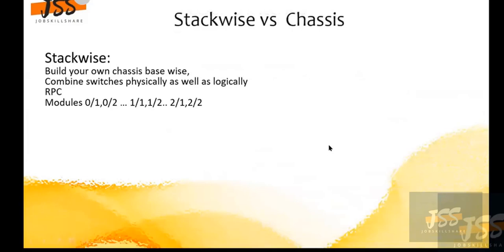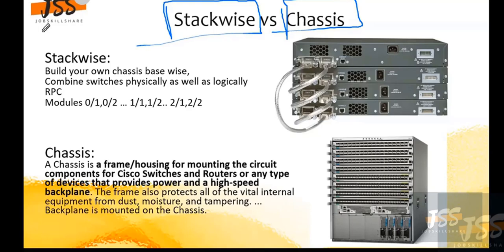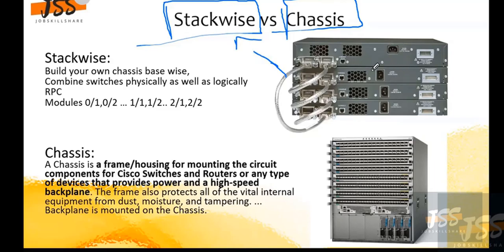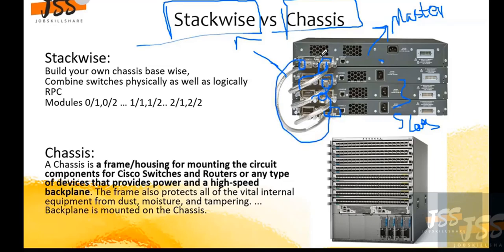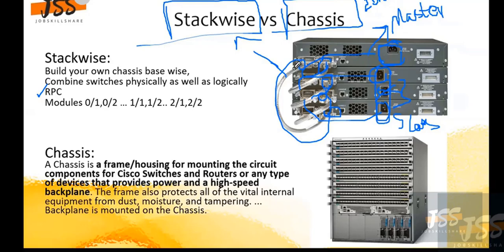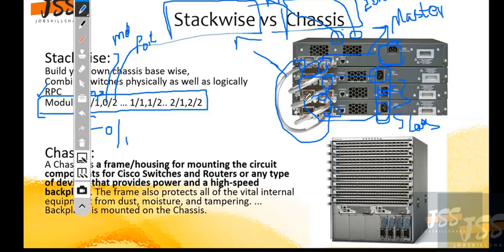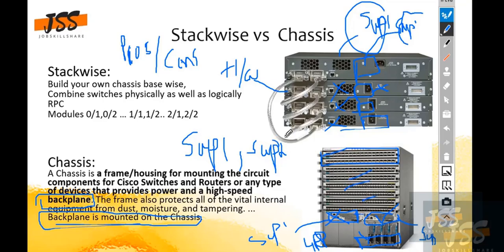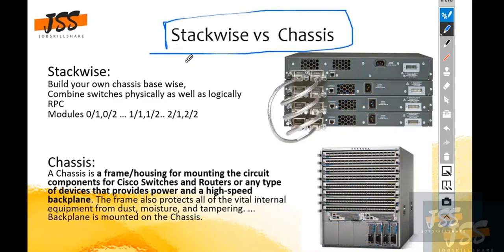Stackwise VS Chassis Lecture